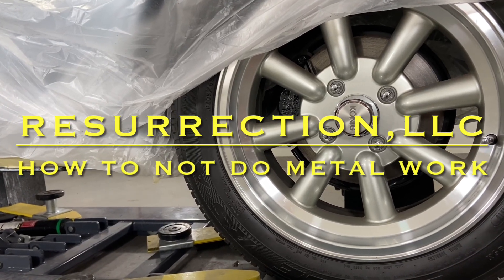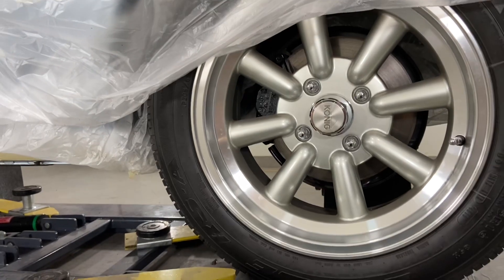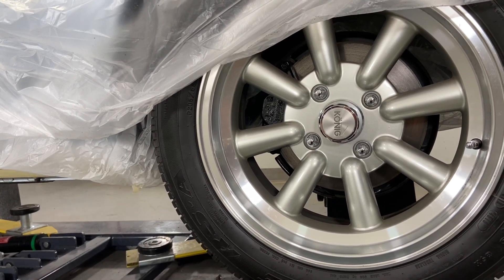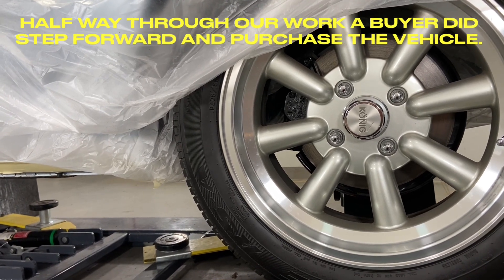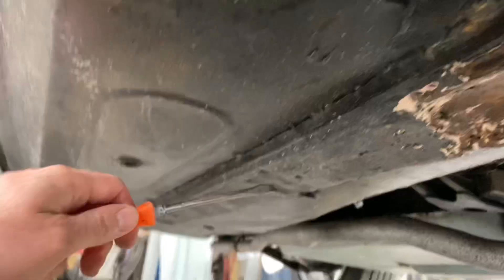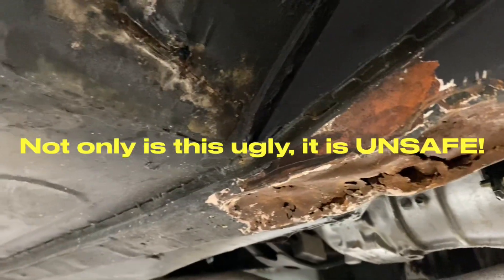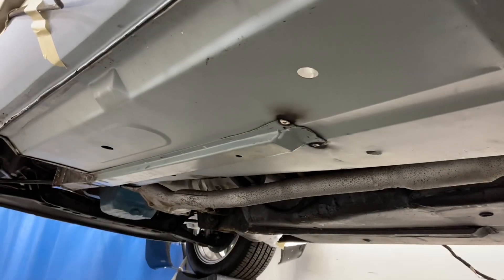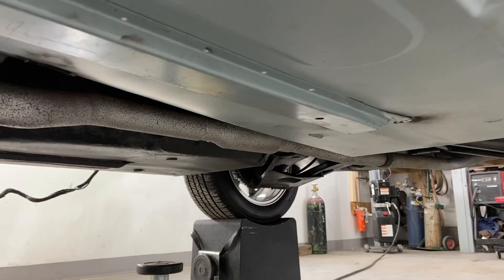How to NOT do metal work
We hold very high standards here at Resurrection, because of this we are often contracted to fix others poor workmanship. This is not the worst we have seen, but it’s still pretty terrible, and thought it to be share worthy.
If you are not going to do it right, take pride in your work and hold yourself to a high standard then don’t do it at all.